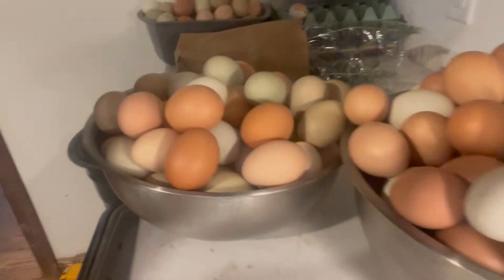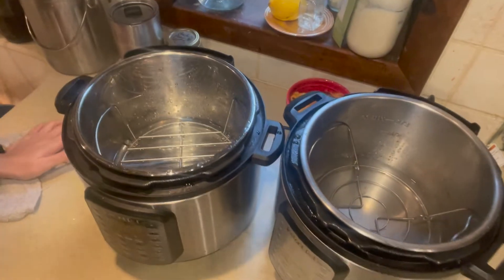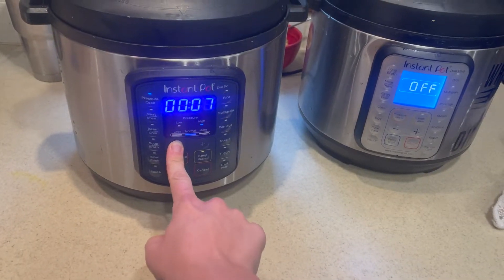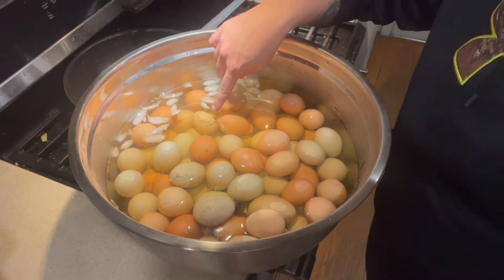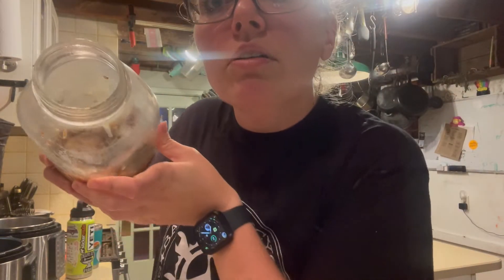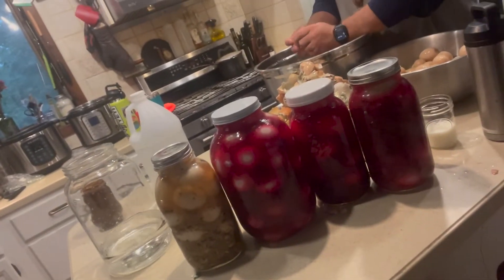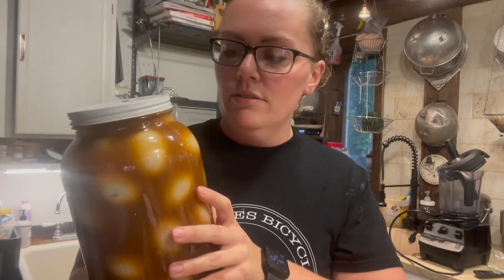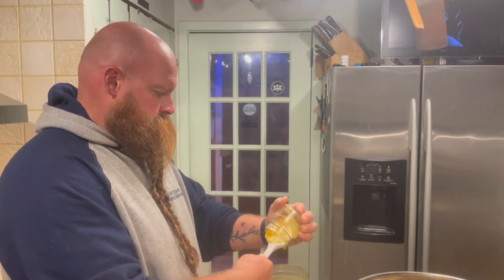Making Pickled Eggs with OLD Pickle Brine?! How to Make Hard Boiled Eggs in the Instant Pot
Are you interested in storing up eggs for winter? You can store tons of pickled eggs in the fridge for months and months, and they'll keep well! In this video, we make pickled eggs of all sorts - red beet eggs, dill pickle eggs, mustard eggs, spicy eggs, and more!

We love making our hard boiled eggs in the Instant Pot, and it's so easy.

under Homesteading Resources to learn more about homesteading skills!